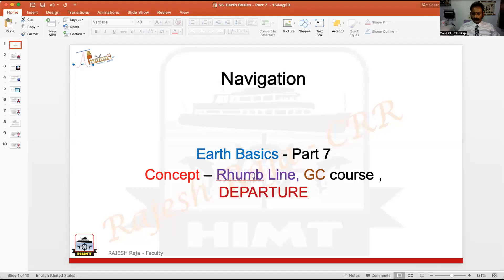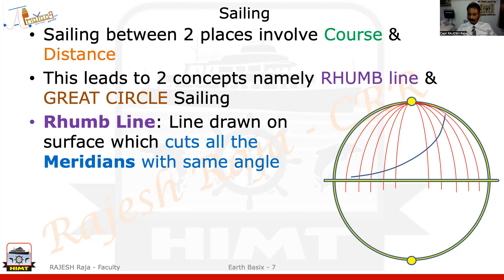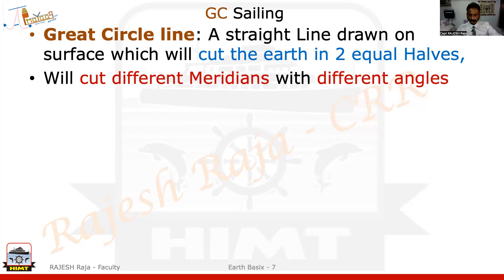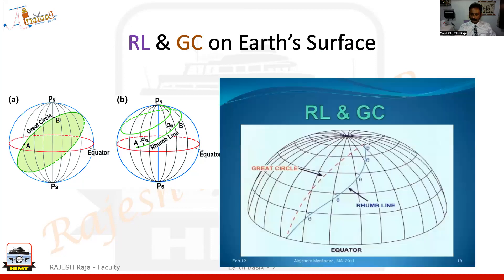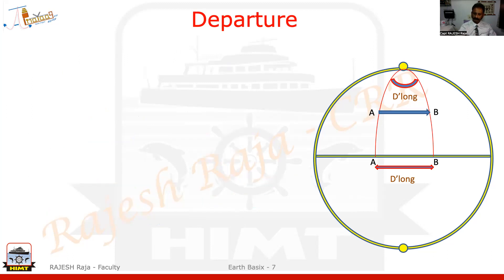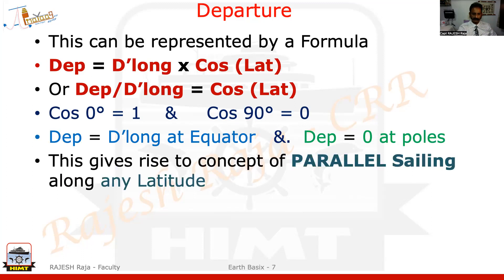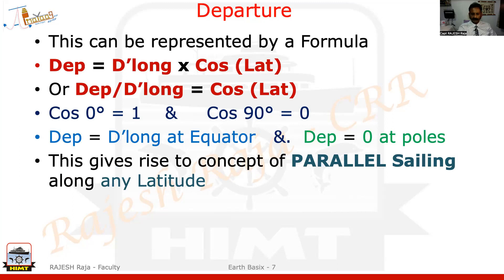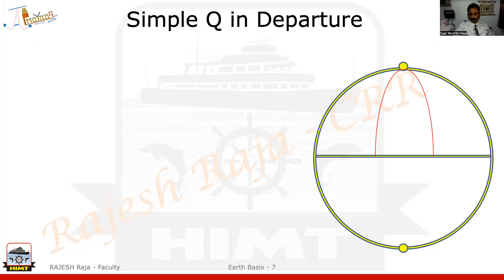55. Earth Basic- Part 7 - 16Aug23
Understanding Rhumb Line & GC courses on surface of earth & Defining DEPARTURE